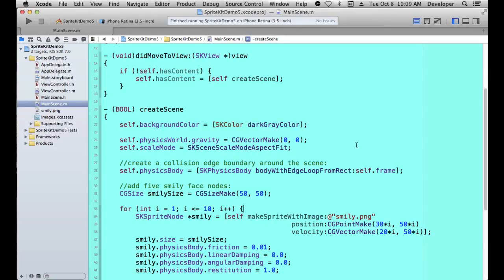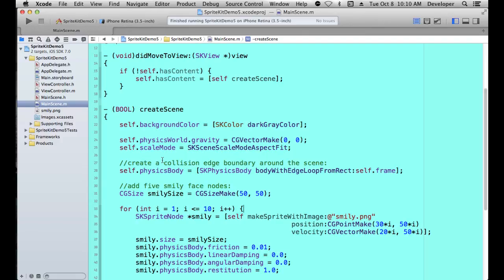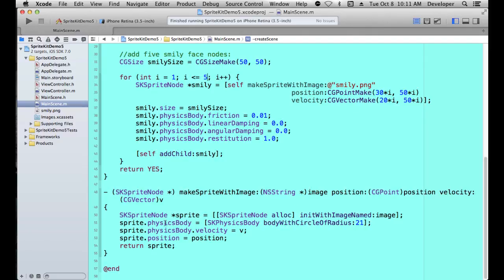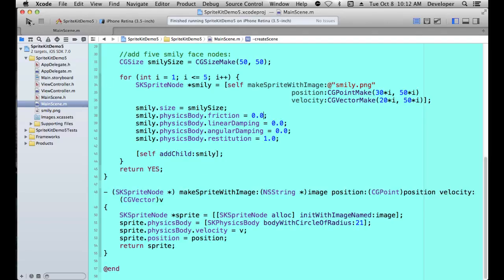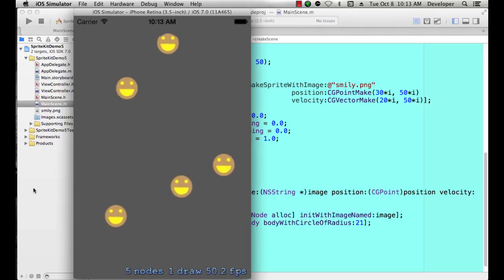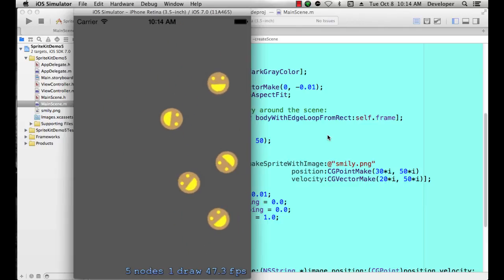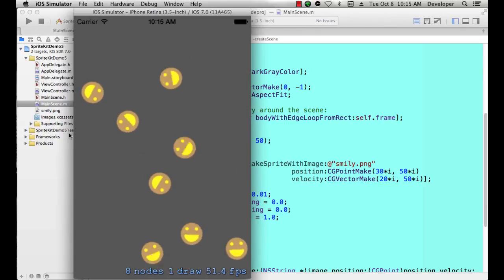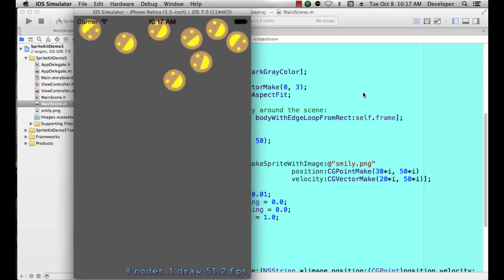54257 094 Edge bodies